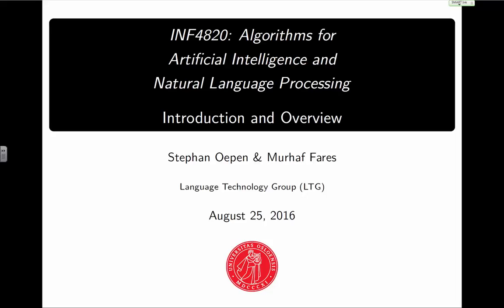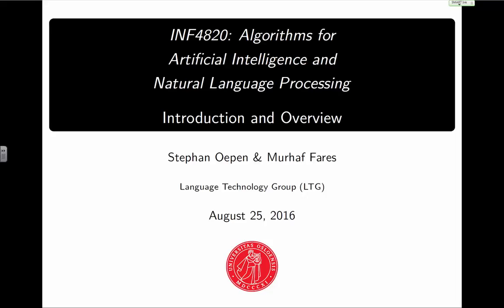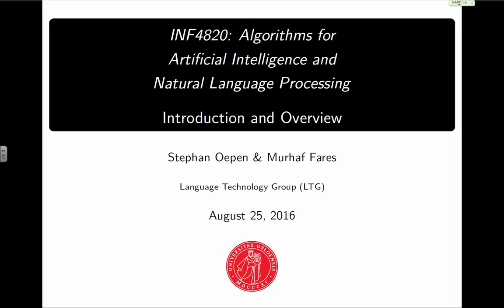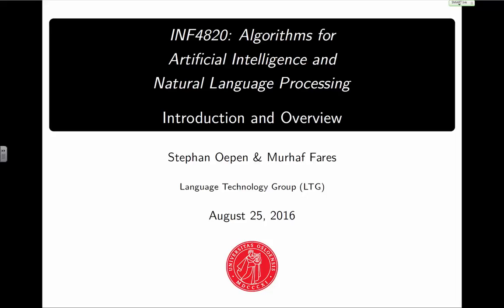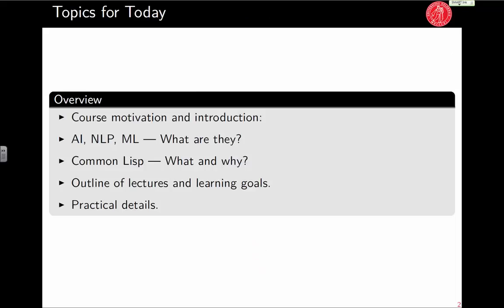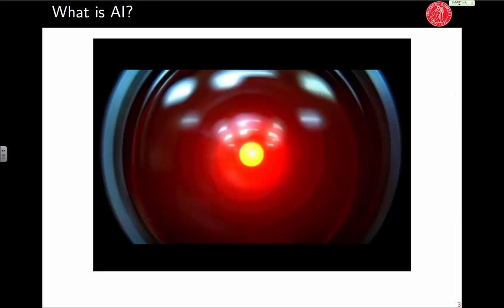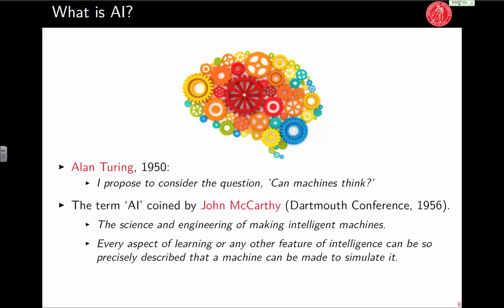August 25, 2016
1st Lecture: Introduction and Overview